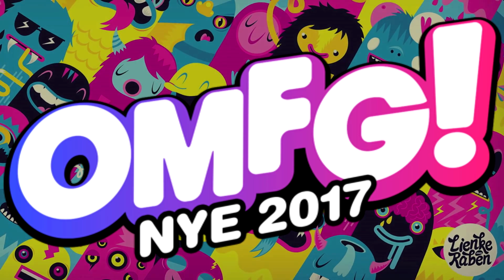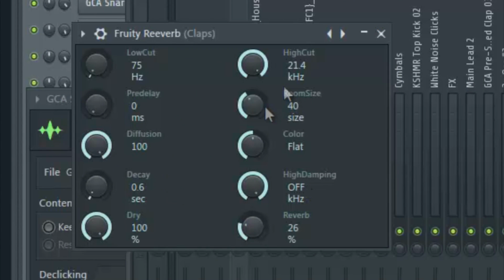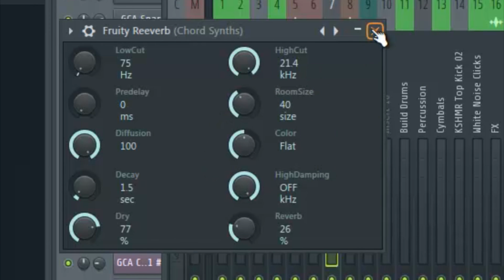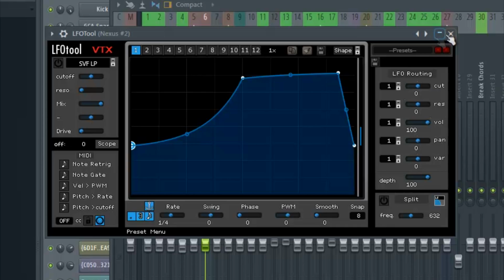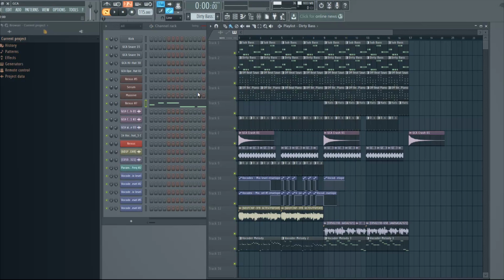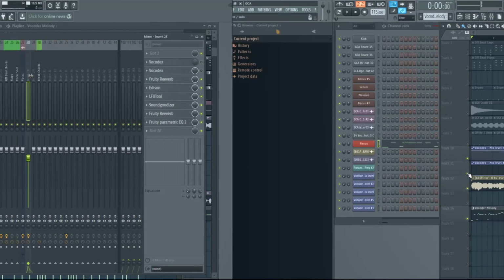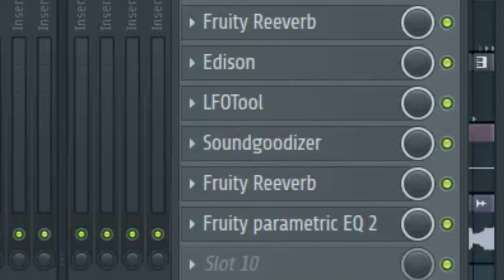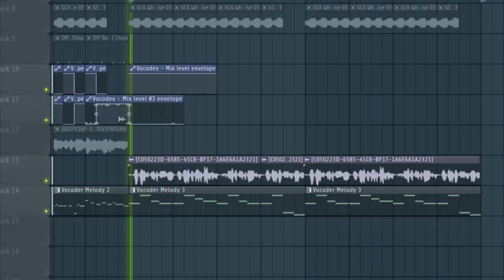HOW TO MAKE BOUNCE LIKE 'OMFG' - FL Studio Tutorial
In this tutorial I am going to show you how to make bounce music like OMFG in FL Studio.
We will use some basic off beat chords, hard hitting drums, bass and a vocoder for the main melody to create a really upbeat bouncy song.